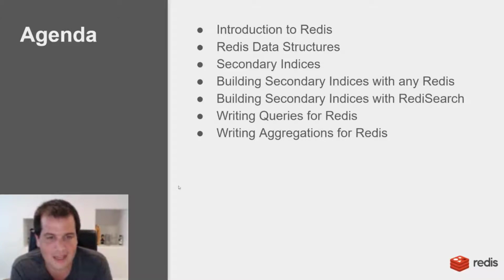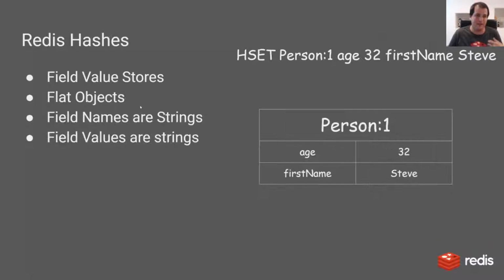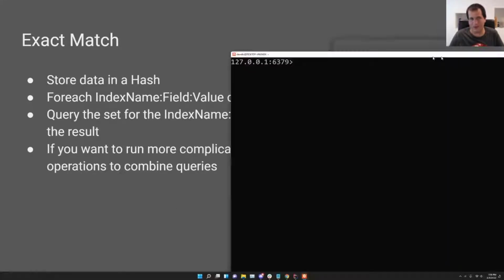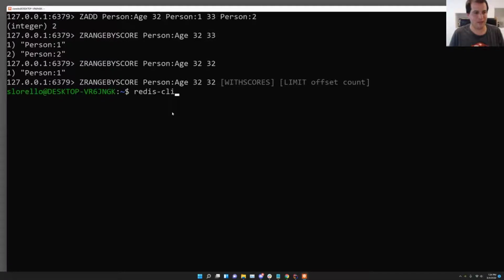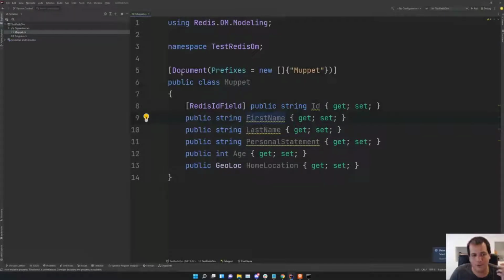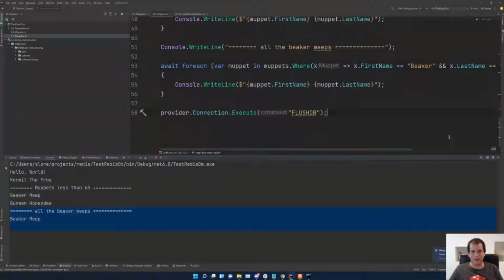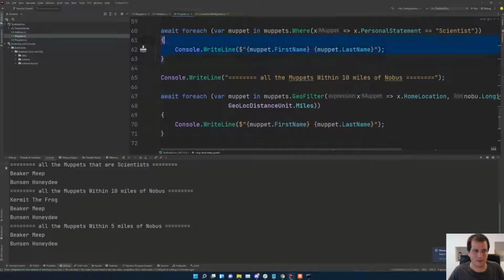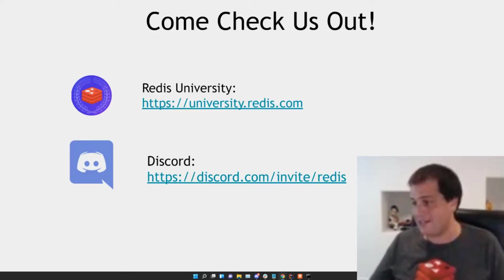Indexing, Searching, and Aggregation in Redis with RediSearch and .NET - Steve Lorello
Speaker: Steve Lorello

Just about every developer who’s ever used Redis knows that it’s a blazingly fast in-memory data structure store. However, it’s traditionally had one major drawback, in order to access any data in Redis, you need to know exactly which key your data is stored in. This can make proper data modeling rather convoluted, but there’s good news. RediSearch, an Available Source Module of Redis, enables you to index, query, and aggregate over the objects you’ve stored in Redis. In this talk, we’ll talk about how to build indices, how to query objects stored in Redis, and how to aggregate the results of those queries, all using RediSearch and .NET.